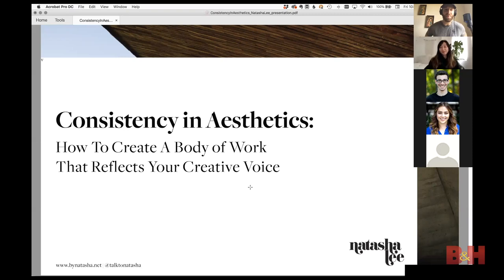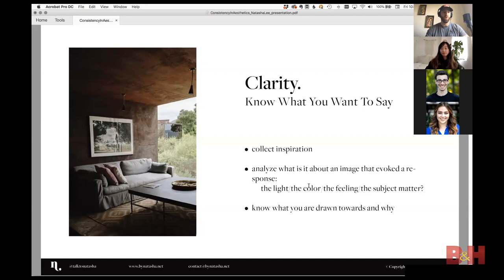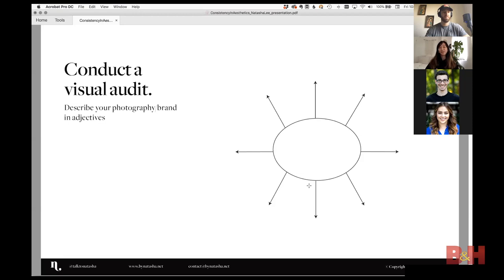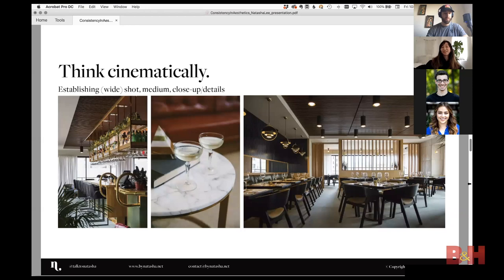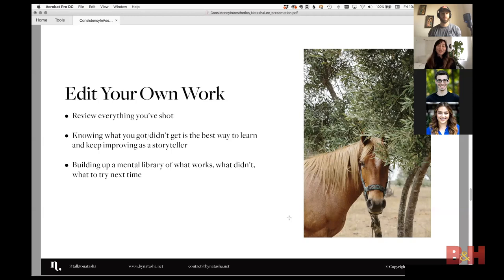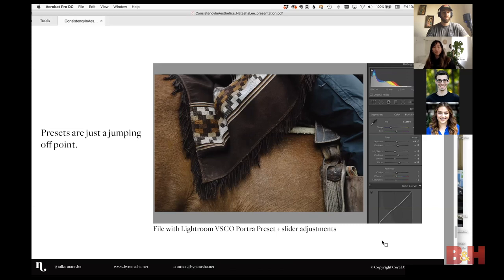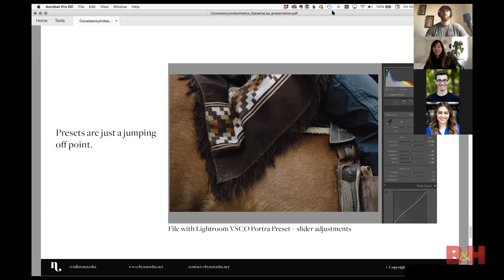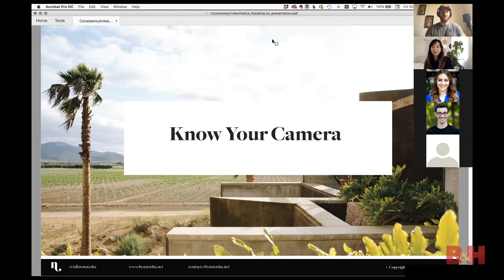How to Create a Photography Portfolio That Reflects Your Voice | B&H Event Space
Travel, food and lifestyle photographer Natasha Lee takes you through her creative process, showing you how to find your aesthetic, how to create a moodboard and how to edit photos in Lightroom and Photoshop.

0:00 Introduction
2:01 Reasons for a cohesive body of work
6:32 Know what you want to say
8:34 Create moodboards
10:17 Natasha’s aesthetic and thought process
13:28 Know that you will evolve
15:07 Visual audit
16:15 Prep with shot lists
21:53 Think cinematically
25:23 Play with pairing and flow
30:11 Create recklessly, edit rigorously
34:36 Color in post production
39:47 Know your camera
41:14 Q&A

Similar photography seminars
- Finding Your Photography Niche
- How to Find Your Photo Editing Style
- Content Marketing for Photographers (How to Promote Your Photography Business)